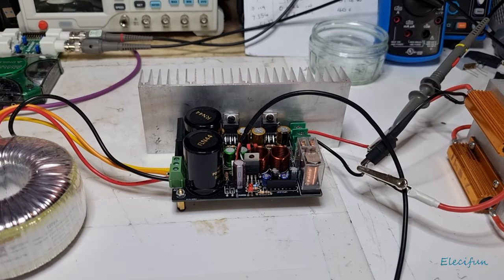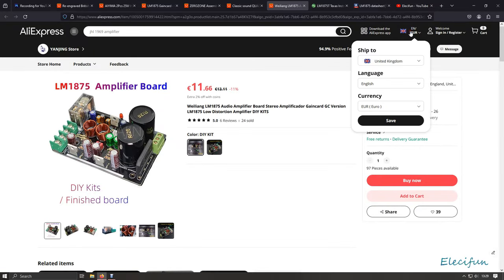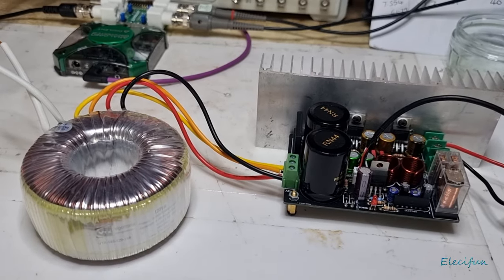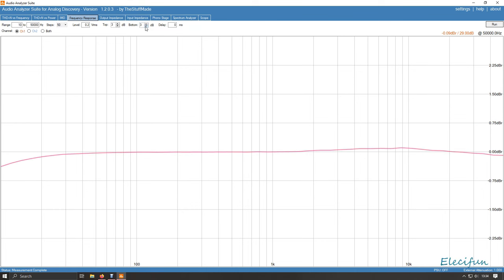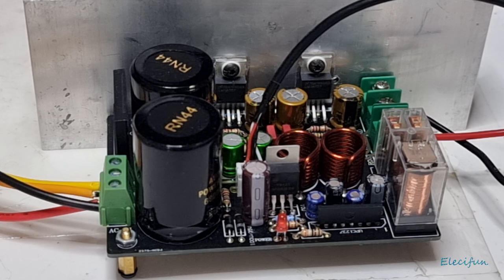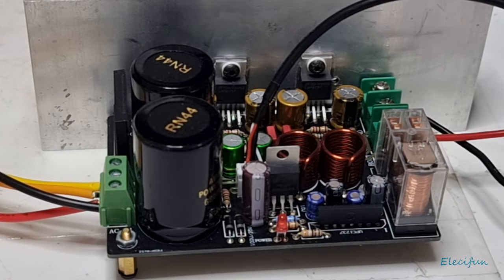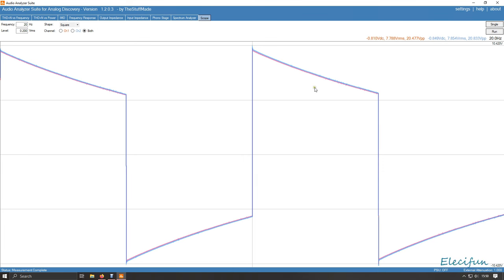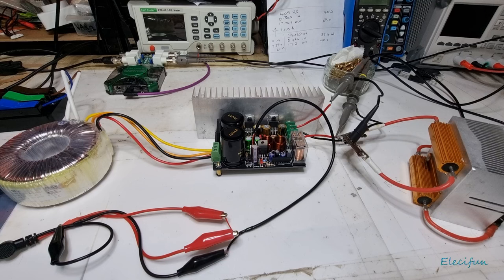LM1875 Gain Card Stereo Amplifier (Aliexpress)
LM1875 stereo Gain Card DIY amplifier kit from Aliexpress.
All in one, AC to DC rectification, speaker protection and delay mute on , all in the same circuit, for less than coffee for two at Starbucks.